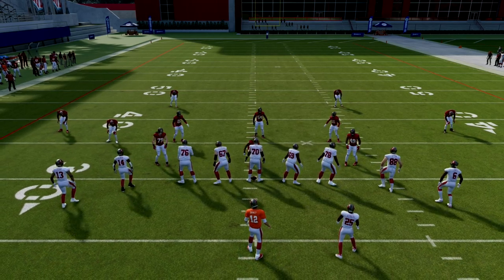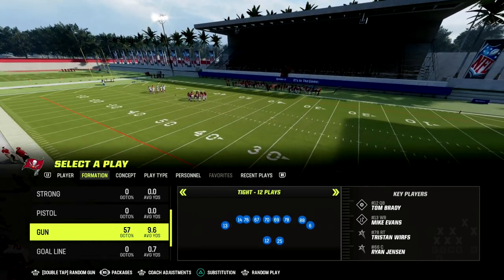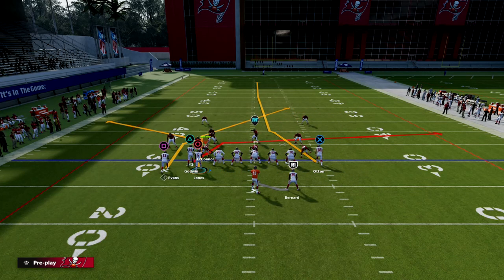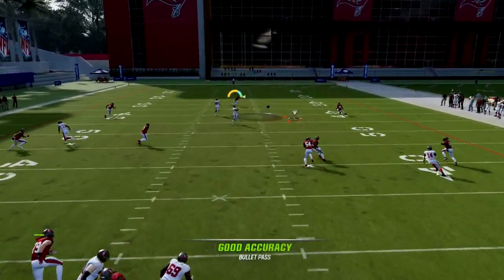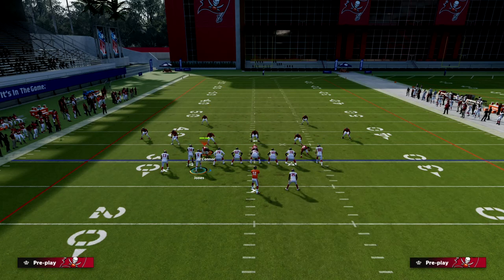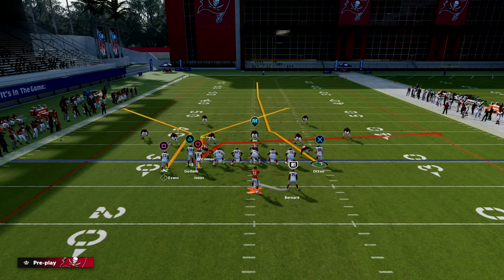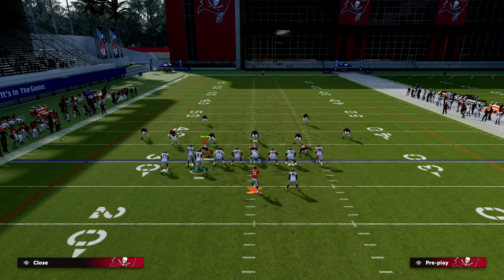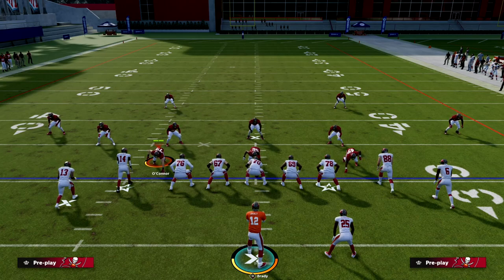This Play Will Make Your Offense 10X Better Against Man